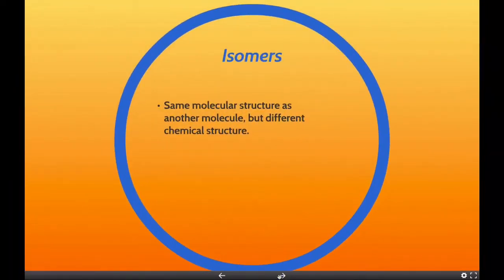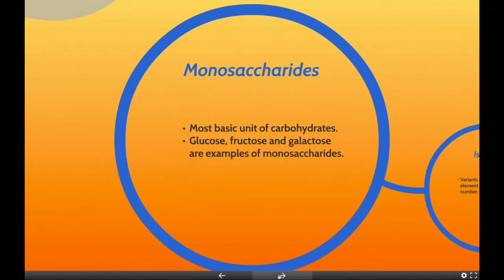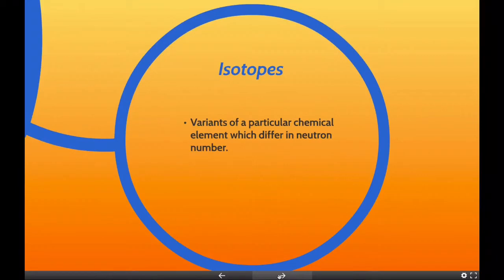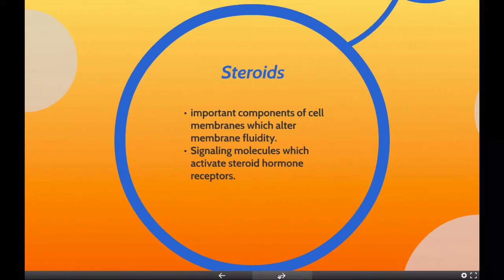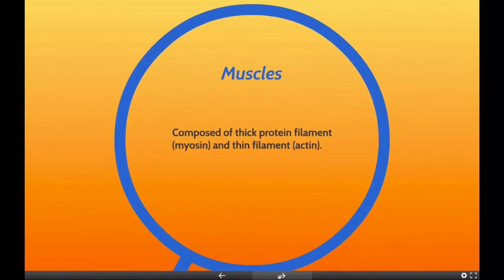How to Ace AP Biology: Biochemistry Part 2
Isomers
An isomer is a molecule with the same molecular formula as another molecule but with a different chemical structure. That is, isomers contain the same number of atoms of each element, but have different arrangements of their atoms. Butane and isobutane have the same number of carbon (C) atoms and hydrogen (H) atoms, so their molecular formulas are the same. However, each one has a different structural formula, which shows how the atoms are arranged. So, we can say that butane and isobutane are structural isomers.

Structural isomers have a different structural formula.

Geometric isomers are two or more coordination compounds which contain the same number and types of atoms, and bonds (i.e., the connectivity between atoms is the same), but which have different spatial arrangements of the atoms.

Isotopes
Isotopes are variants of a particular chemical element that differ in neutron number. All isotopes of a given element have the same number of protons in each atom. The meaning behind the name is that different isotopes of a single element occupy the same position on the periodic table.

Monosaccharides
Monosaccharides are the most basic units of carbohydrates. They are fundamental units of carbohydrates and cannot be further hydrolyzed to simpler compounds. Some monosaccharides have a sweet taste. Examples of monosaccharides include glucose, fructose and galactose. Monosaccharides are the building blocks of disaccharides (such as sucrose and lactose) and polysaccharides (such as cellulose and starch).

Steroids
A steroid is an organic compound with four rings arranged in a specific molecular configuration. Examples include the dietary lipid cholesterol, the sex hormones estradiol and testosterone and the anti-inflammatory drug dexamethasone. Steroids have two principal biological functions: certain steroids (such as cholesterol) are important components of cell membranes which alter membrane fluidity, and many steroids are signaling molecules which activate steroid hormone receptors.

Muscles
Muscles are composed of two major protein filaments: a thick filament composed of the protein myosin and a thin filament composed of the protein actin. Muscle contraction occurs when these filaments slide over one another in a series of repetitive events. Collagen forms the connective framework of your muscles, bones, tendons, skin and cartilage.